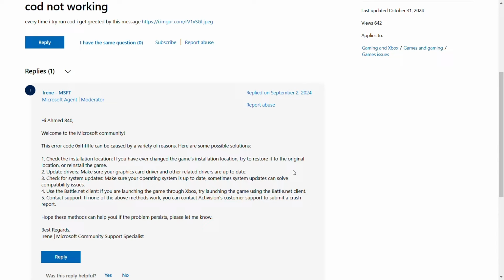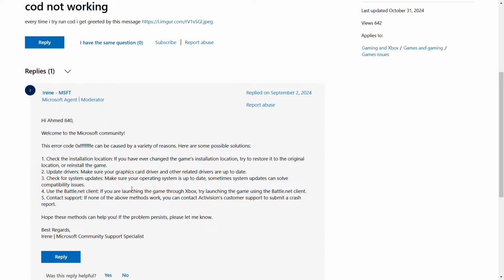How To Fix Call of Duty Black Ops 6 Error Code 0xFFFFFFFE | The Game Has Crashed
Facing Error Code 0xFFFFFFFE in Call of Duty Black Ops 6? 😱 Don't worry! This guide provides quick and easy solutions to fix the "The Game Has Crashed" issue so you can get back to gaming. Whether it's a driver update, game file verification, or a patch issue, we've got you covered! 🎮🔥